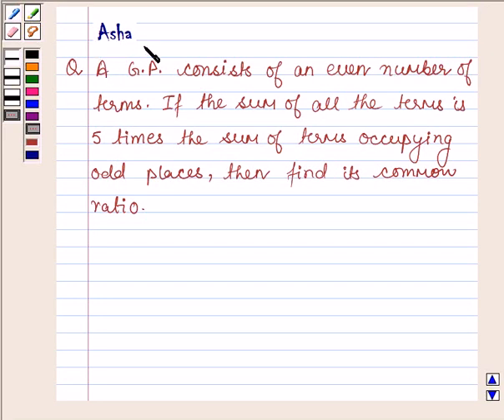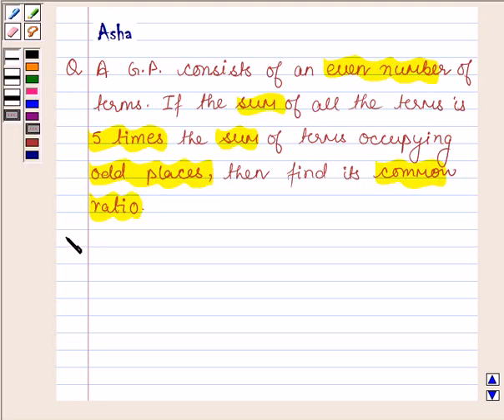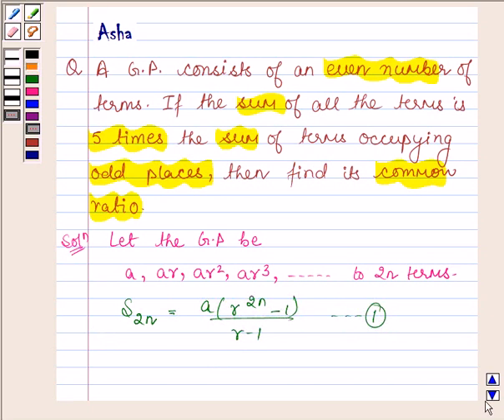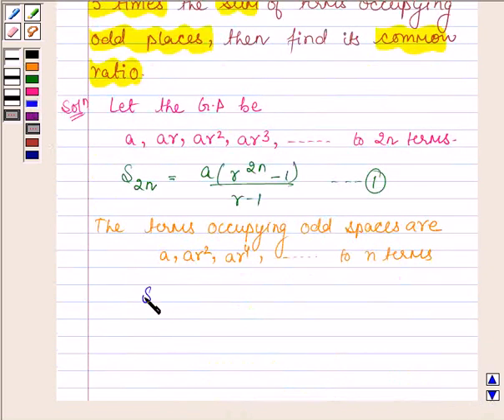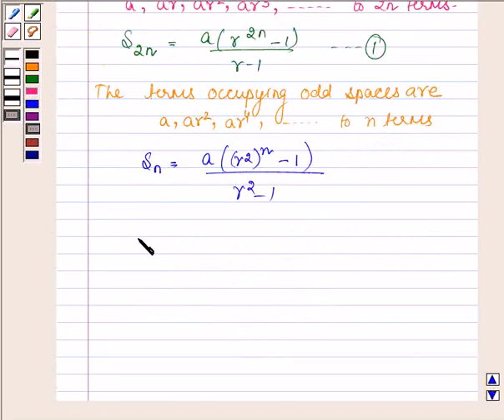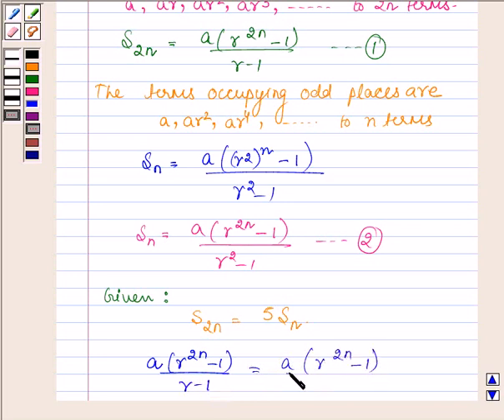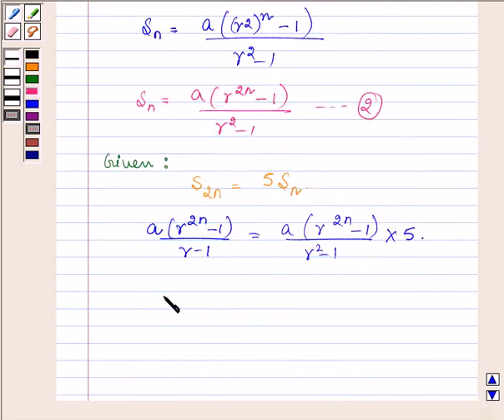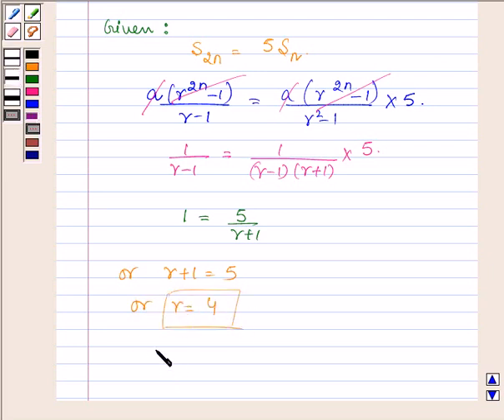Maths XI NCERT 9 Misc 11